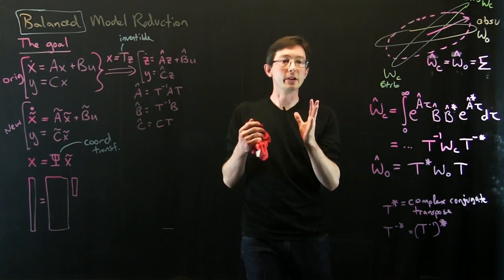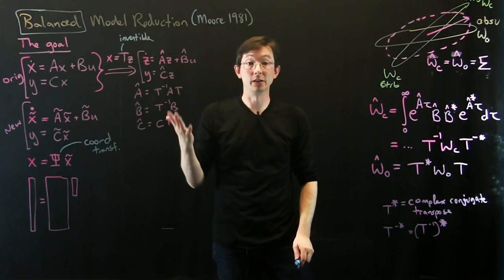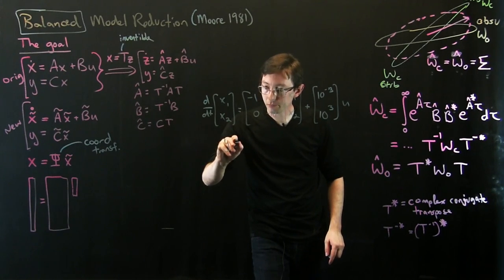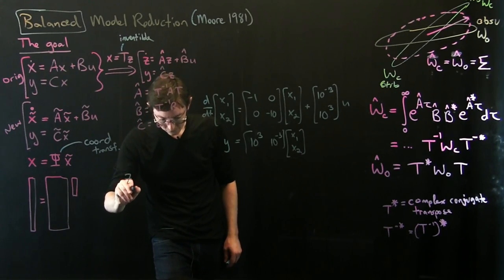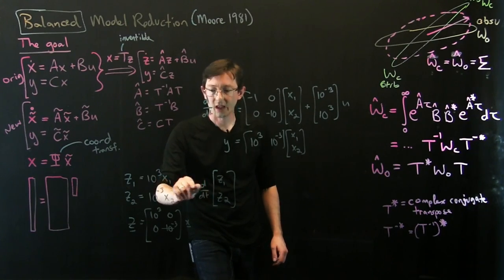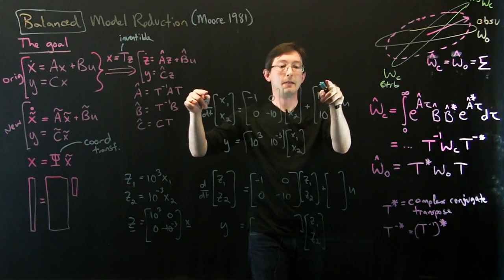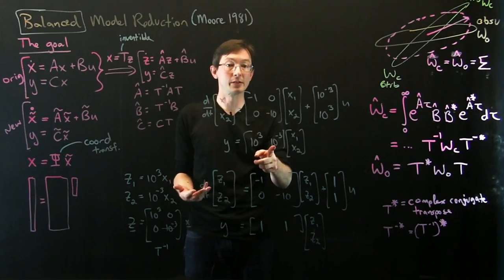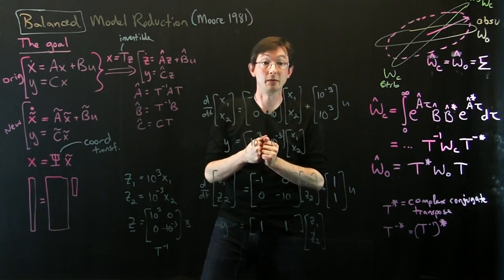Data-Driven Control: Balancing Example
In this lecture, we give an example of how a change of coordinates can balance the controllability and observability of an input—output system.  The example is inspired by the example in Moore’s famous 1981 IEEE TAC paper.